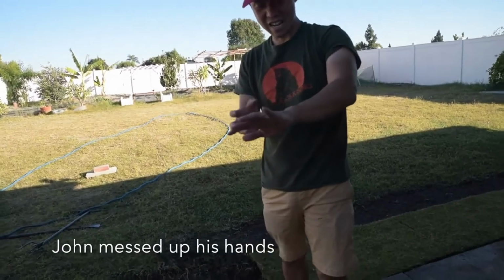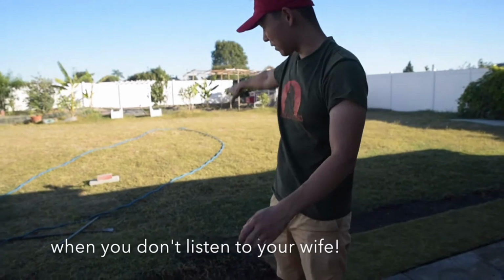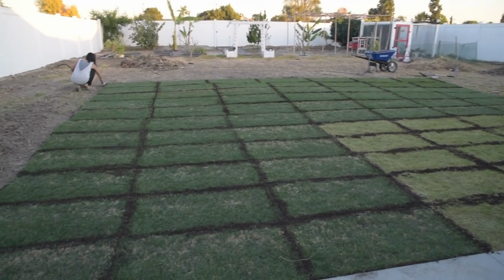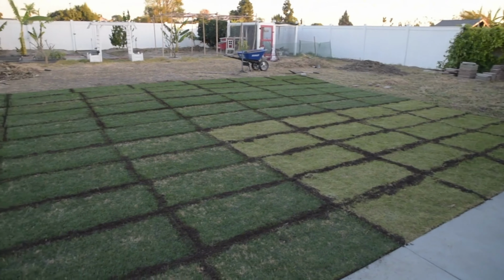Sod INSTALL from Start to Finish - Episode 14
In this video we are install fresh sod. We got some free pieces from a friend who redid their front yard. But it wasn't enough, so we ordered more from the same company. Turns out, they were different types of grass. Anyways it was a lot of work, but we finally redid our little piece of lawn. Later we work on building out the rest of the yard into a suburban homestead.

Chapters
00:00 - Preview
00:09 - Part 1 of Install
06:04- Part 2 of Install
urban homestead, urban homesteading ideas, urban homestead california, suburban homestead, suburban homestead youtube, suburban homesteading ideas